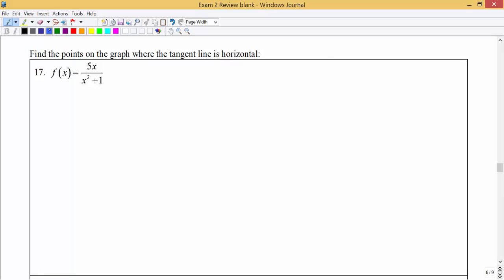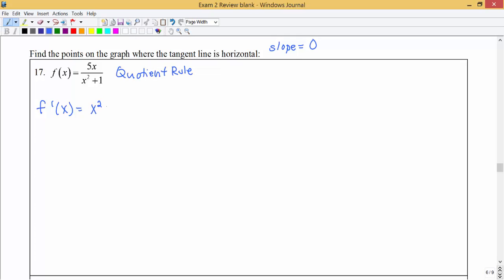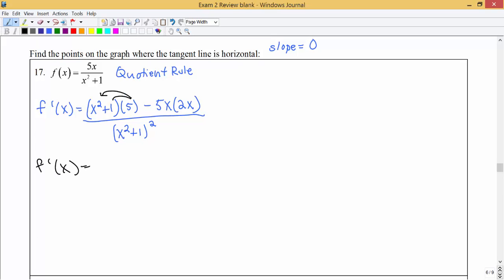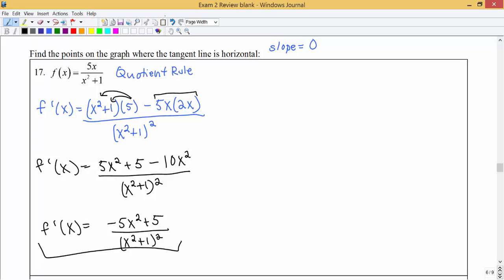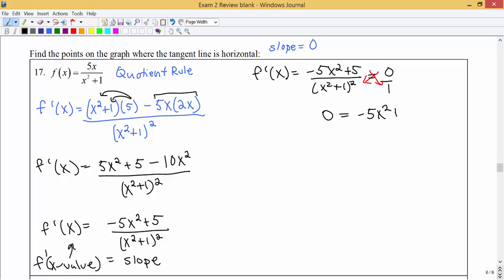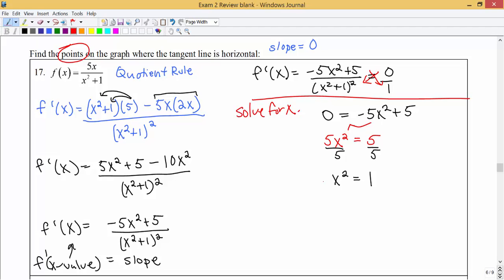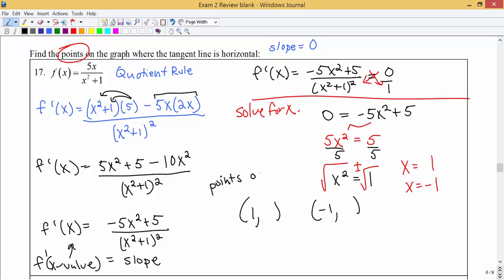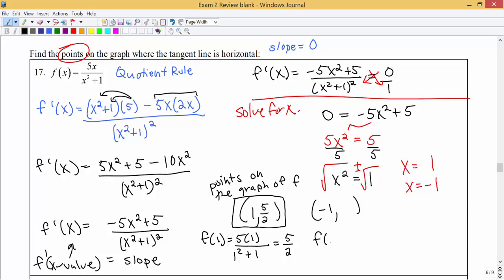1325 Exam 2 Review #17